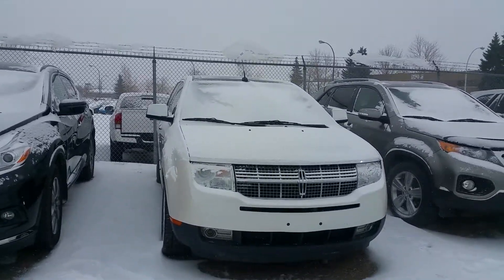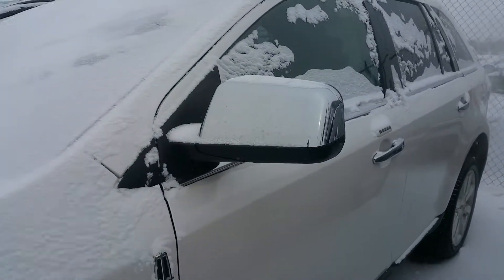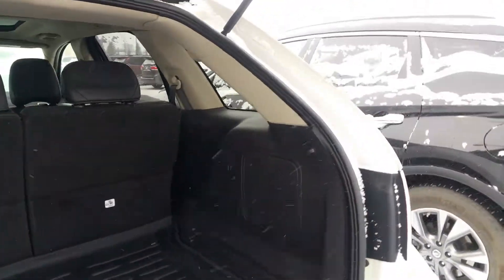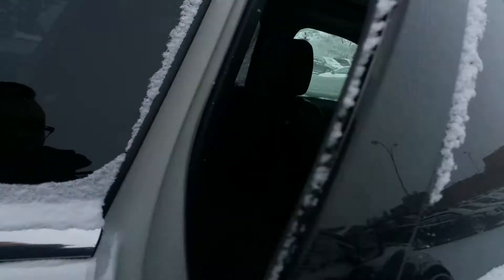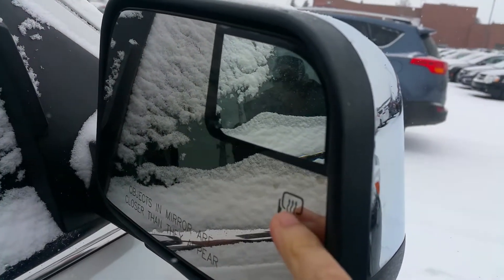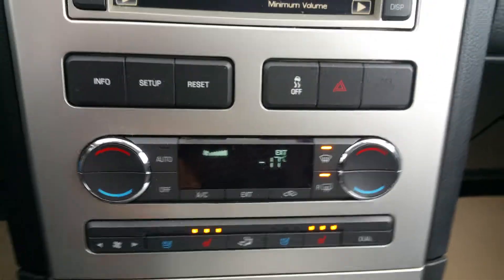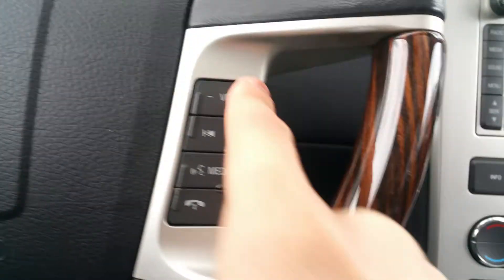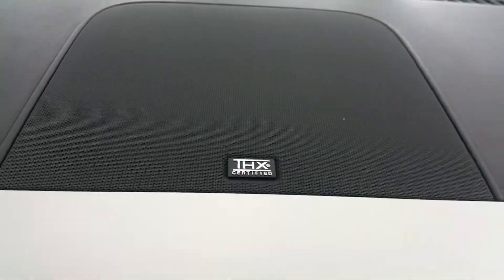2010 Lincoln MKX Walk Around (174018A)